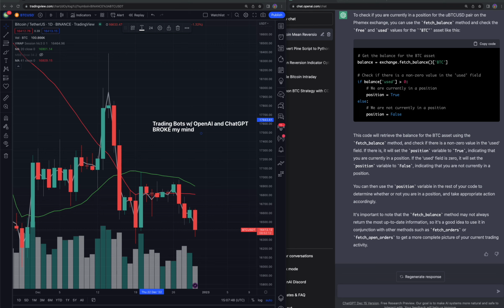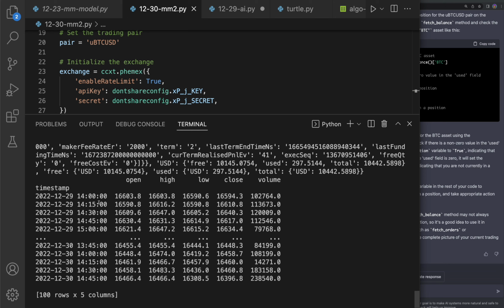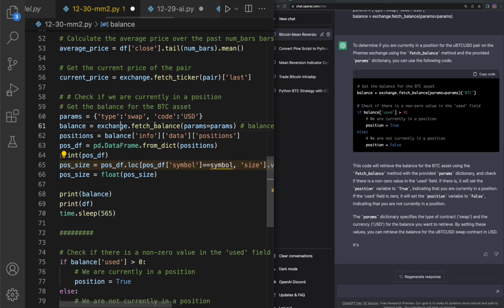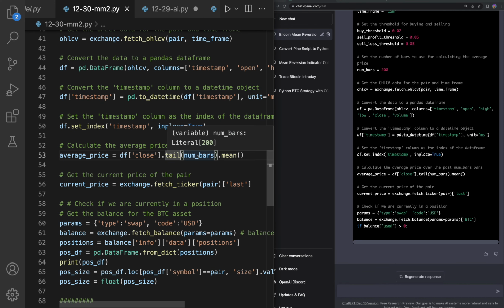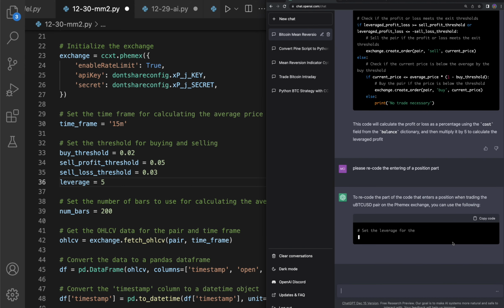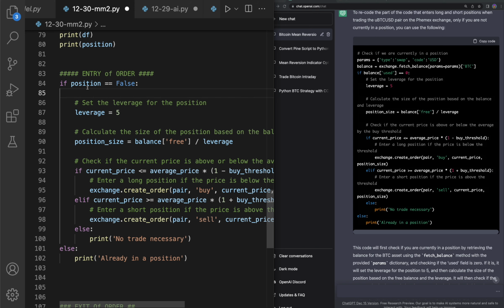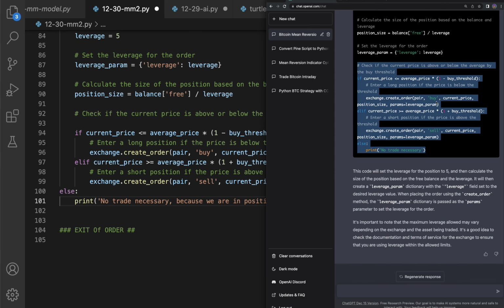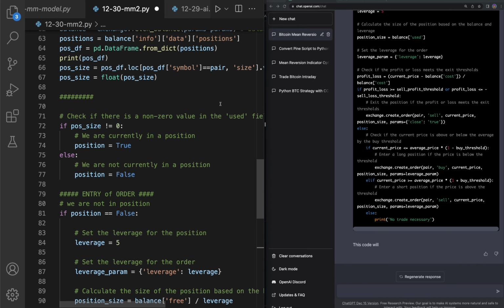Trading Bots w/ OpenAI and ChatGPT BROKE my mind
Trading Bots w/ OpenAI and ChatGPT BROKE my mind this video is exactly what you are looking for. by the end of the video you will know everything you were looking for! i believe that coding is the great equalizer. no matter someones situation, if they can code, they can build a career. my goal is to teach 10 million people how to code which will ideally empower generations ahead.